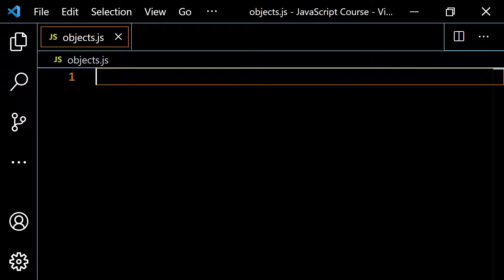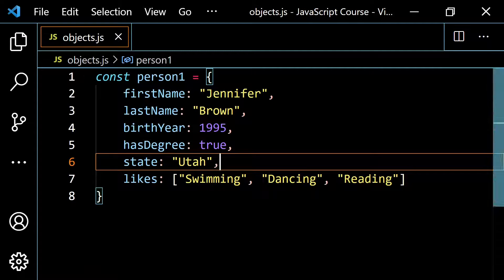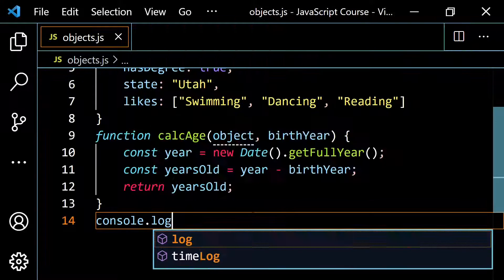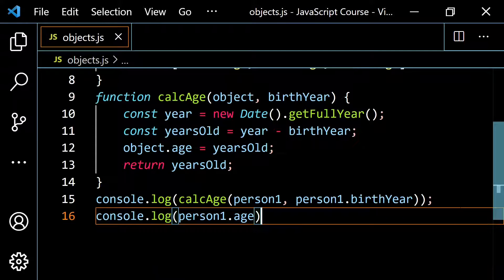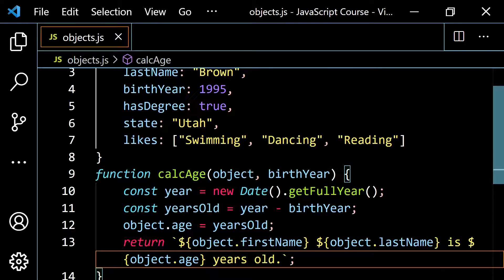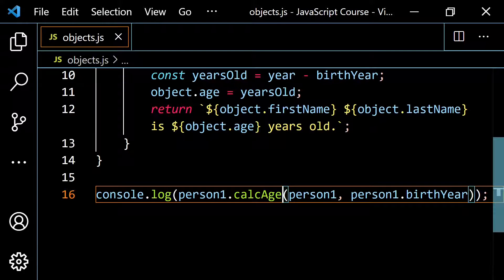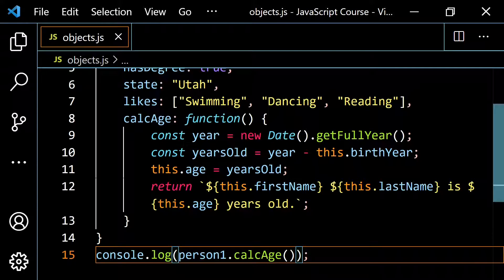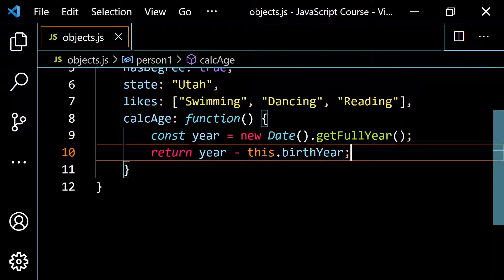JavaScript for Beginners #45 Object Methods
Here, we will talk about methods in JavaScript. A method is just a function which is attached to an object.

0:00 What is a Method in JavaScript
0:40 Setting up an object
2:00 Setting up a calcAge function
5:28 Changing the return value
6:32 Changing calcAge into a method
9:00 What is the this keyword and why do we use it
10:35 Changing up our calcAge function
11:09 Adding in our fullName method
12:41 Adding in our canVote method
15:24 Creating one long string using all three methods